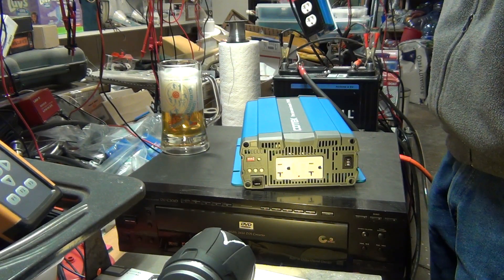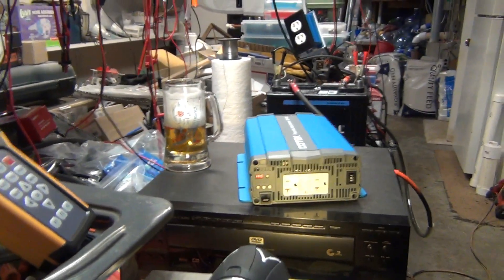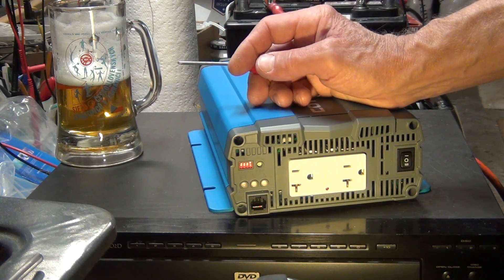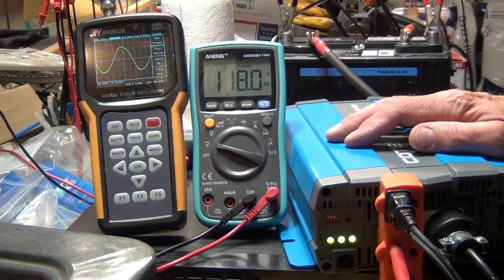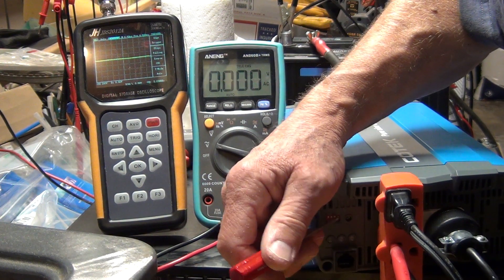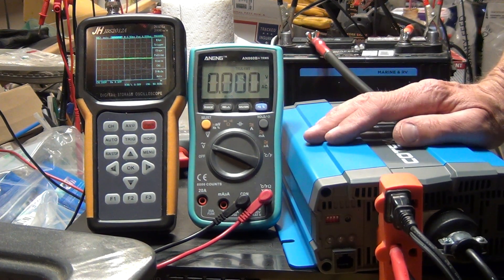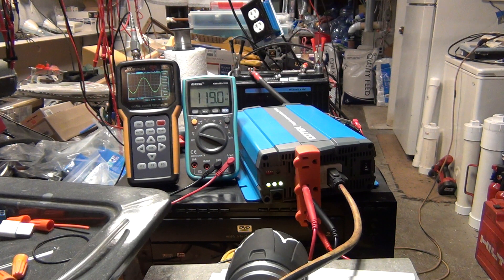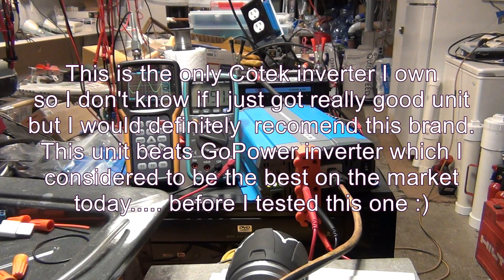Pure Sine Wave Inverter Cotek SP-700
Better then Go Power?
One reputable and reasonable local source of brand new grade A CALB cells today is use code VLAD10 at checkout if you like to get 10% discount on any product in this store.
Very good deal on eBay for $120 item number 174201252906